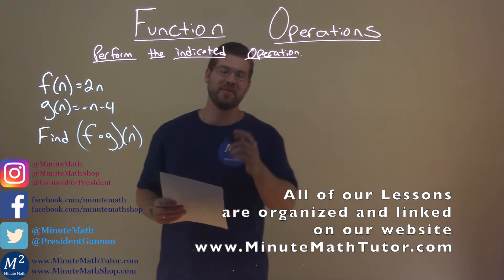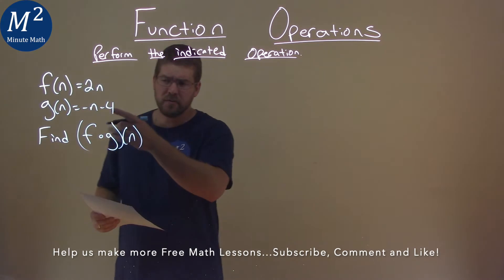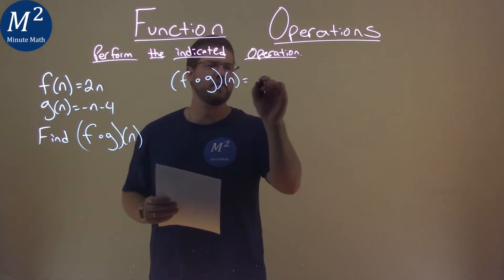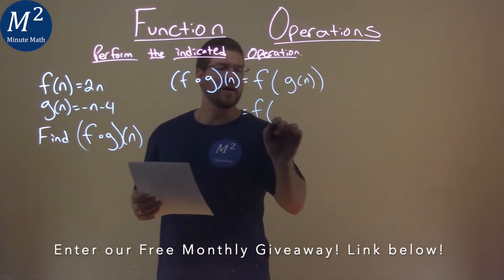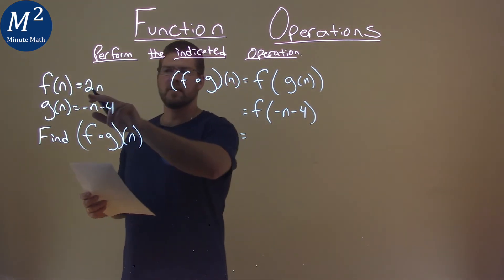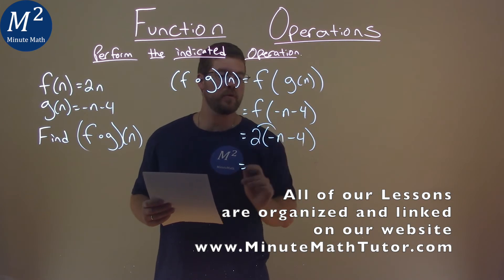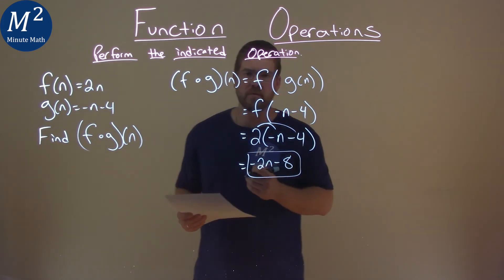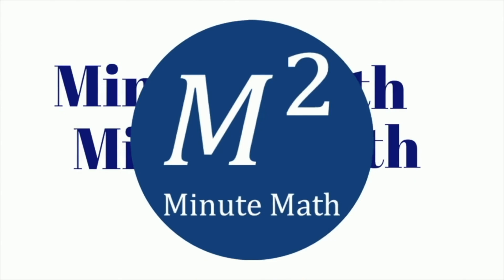f(n)=2n; g(n)=-n-4; Find (f o g)(n)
Function Operations. We learn how to find (f o g)(n) for f(n)=2n and g(n)=-n-4. We learn how to perform the indicated operation to find (f o g)(n) for f(n)=2n and g(n)=-n-4. This is a great introduction into function operations and how to perform indicated operations. This is under the topic of General Functions with this free online math video lesson.